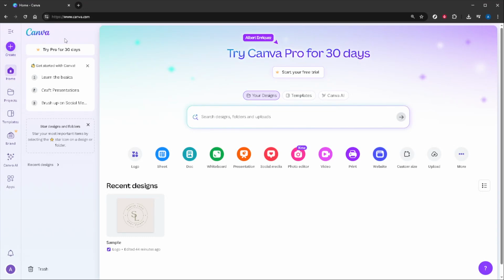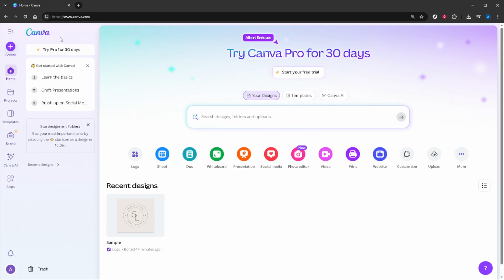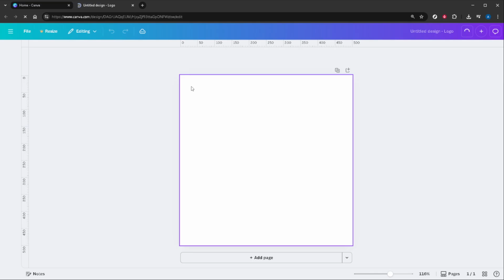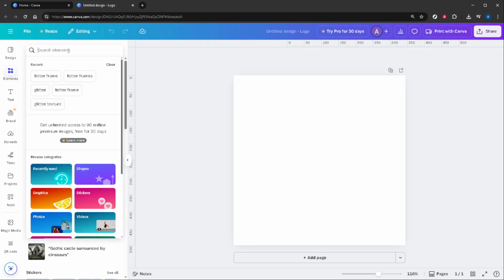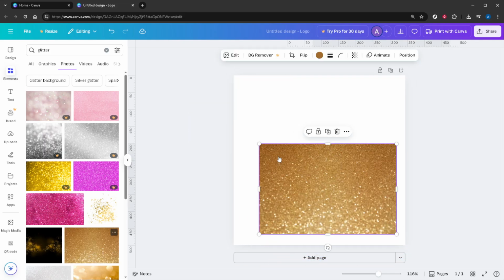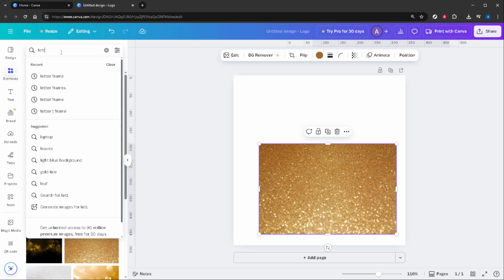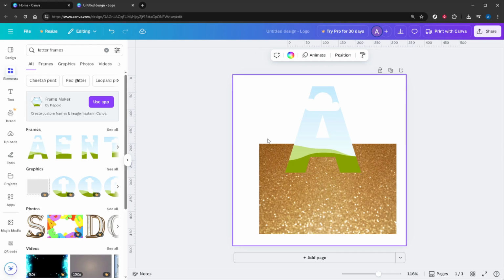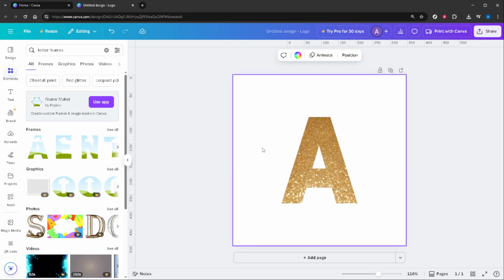How to Make Glitter Text Effects on Canva [2025 Easy Guide]